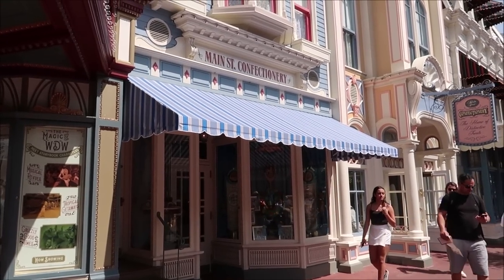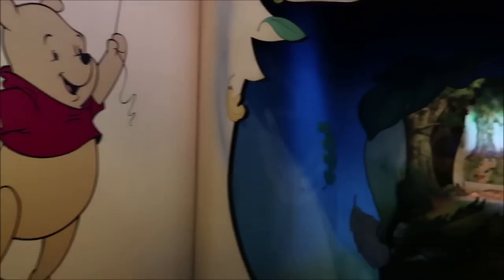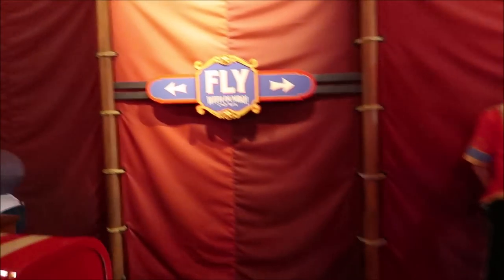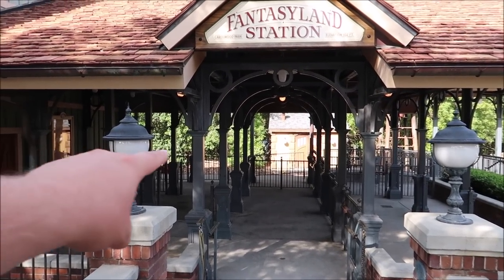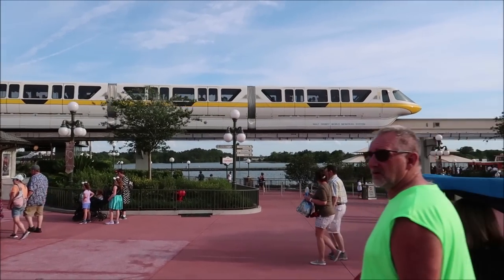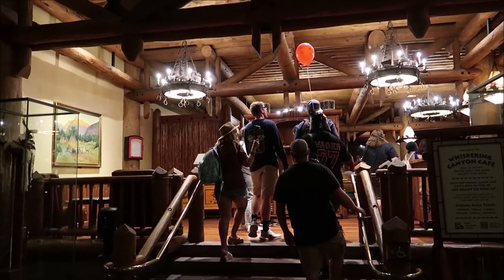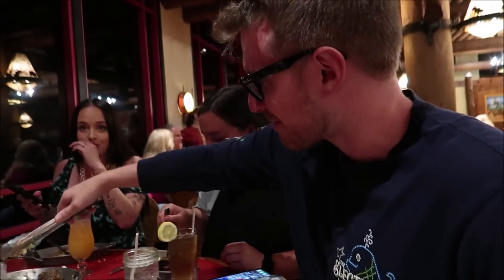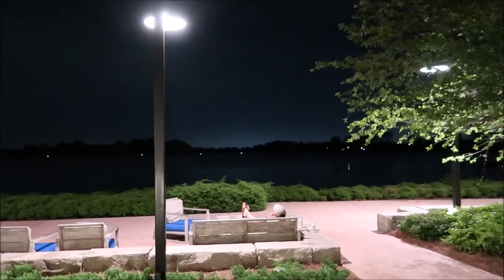Disney’s Magic Kingdom May 2022 | Riding Rides & Eating At Whispering Canyon Cafe | Disney World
Whispering Canyon Cafe
Dining located in Disney's Wilderness Lodge

We Like to Horse Around
Gallop on over to this Old Western eatery for games and good eatin’ served with attitude.

Tether your trusty steed and mosey into this log-cabin lodge with rough-hewn charm and colorfully named Cast Members who have a reputation for sassing customers.

3211 Vineland Rd
PMB# 244

Name
Clinton Gentry
Melissa Flores
Henry & Paula LeBreux
Tana & Jim
Shona V
Howard Lieb
Natalie Ardisson
The Doody Family
Erik Dorr
Lori Quattrocchi
Heather Jones-DiRosa
Michael Craft
mark mecca
Nicole Tieso
Tyler morrow
Rebecca campbell
Scott Lollar
Brian Schwenk
onetimeuser
Ashley S.
Roberta Biallas
William Liley
Jacob Williams
Joan Cheng
Sally Slater
Pat Ames
Michael Paul Barbu
Timo Wischnewski
Sharon and Mark Berman
Stephanie Seul
Deborah Ciresi
The Fords
Tanya Boots n' Pants
TheCubTech
KLares
Janet Hall
Janet Wix
Missy Theresa
Barry & Pam Murphy
Lisa Landry
James Galan
Darren Neely
Kelli McCain
Gaynor Smith
Mick Purkiss
Jim Huggins
Randy Jamerson
Barry Wallace
Kathryn Zaleski
Melissa Hancock
Shelley VanRenselaar
Jeff M
Nicole Curtis
Gerald
Emily McCoy
Fran
CS
Mario Rossi
Cassidy Ebert
Julia Long
Andrew Schlosser
Meredith Leonard
Momma_Lisa1969
Martha Fletcher
Judy Salatino
Sandi Jerome
Ken Lachman
Aida Figueroa
Stacie Callaway
April Napper
Andrew
Sean Rogers
Bryan Vacinek
Amber Higdon
Josh Rinehart
Aaron Trumbore
Kevin Cardwell
rachelldanielle
Nick Morse
Bill Serratore
Daniel Brough
Jackie Gohl
Makaria Chthonic
Benjamin Haley
Holli Tippl
Kip G Meseck
Peter Mackey
Bob Hicks
Mike Ferrell
Darren
Paolo Ciniello
Jef
Steven Gray
Mackensey Kubina
Aimee & Ryan Ebner
Andrew Tait
Tobi Scaggs
Tim Komosa
James Aiken
Alex Wells
Mary Gater
Ty Ty Bear
Jason Zak
Michael Wheeler
Judy Ko
Frank Corey
Mellie Moo
Ryan and Heather C.
Adam Puscavage
Joann Mui
Mandy Felix
MCW T-Bram
Jeff MacConnell
Shannon Blakely
Lisa Orr
Ed Chapman
Jacqueline Anzuini
Anne Bay
Brian Tapio
Annie Garrison
Richard & Kathi Baumgarten
Bill Byers
chad morgan
Robert Summers
nancy mccombs
Rita Lee
Susan Poynton
Brittany Karsten
Timothy McDonald Jr
Lisa walker
Sandi Wooley
Lisa Desilets
Kelly Gazzola
Sheyenne Boerker
Shelley Powers-Pearson
Misty Stanton
Andrea Luttrell
Kelli
Sharon Langone
Michele Lardou
Lars Steenberg
Maja Christensen
Andrea& Brady Hakuna-Mock-tada
James Steffenson
Emma Still
Alma Steinhilber
Melanie Watson
Nicky Blakeman
Jared L
Corinne
beelsberg
Matt Johnson
FlynnLives
Rich Lazar
Stephen McIlhenny
Terry, Tina, James and Adam Moore
Shaun
DOM
Tonya Gust
Al Bob
Caryn Haywood
kevin way
Lauren Youngberg
Pam and Greg
Jackie Pillinger
Dan Hatfield
Elissa Schmidt
Liam and Polly Jordan-Martin
Sue Burnham
Jeff Renfrow
Andrew Singer
Tasha Burns
Karin Misdom
Mat Saunders
Neil Roberts
Keith Lousley
Tiffany Balbuza
Andrew Frueh
James Emory
Catherine&Chris
Disney Oma Carr
Marcie Lee
Jennifer Priest Rupert
Kate Francis
Billy & Becky in NOLA
Stephanie Wheeler
Jonathan Wyman
Alexondra Lee
Ron Fox
Lee Taylor
Mark Iori & Cindi Gray
Googly BearKEB
Brian H
Rebecca Anderson
Jenny Walter
Ashley Short
Jon May
Sara Knight Henthorn
Lisa A
Jenni
Rona and Don Golfen
Heather Ludwig
Bill Barsh
Bobby Tyning
Sarah
The Williamson Family
Kirk Hofeling
Josh
Sherman_117
Janet S.
Ashley Whitaker
Stacie Webster
Patricia Jean
Joy Frye
Blake McAskill
Jeannine Marie Harris
Britt Graves
Chris and Kim Bond
Chris Yobb
Arthur Childs
Jessica Fox
Carol & Haley Hospodar
ALEXSANDRA WATSON
Troy Parker
The Zimmermans
Mike Wennmacher
Prinsez54
Liz W
Eric Eggink
Bobby Preteau
Chad Jennings
Stacy Ludwig
Ryan Tyler
Victoria Thompson
ERNIE NOLTE
Mike Elliott
Tamara and Patrick
Tina Spicer
Edward Williams
Kayla Barnett
Kristi Mikle
Tim Winsett
Ann Kennedy
Jill Burns
Shane Hebert
Christine Beebe

Ian B
Beth C. Jones (Legally Disney )
Jesse Burrows
Tracey Armstrong
Thomas Young
Mary Place